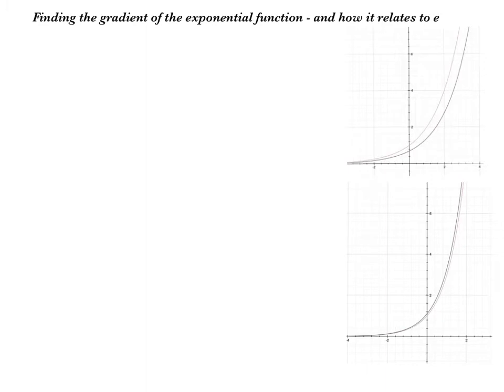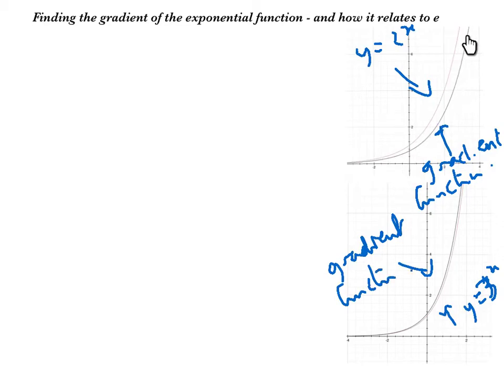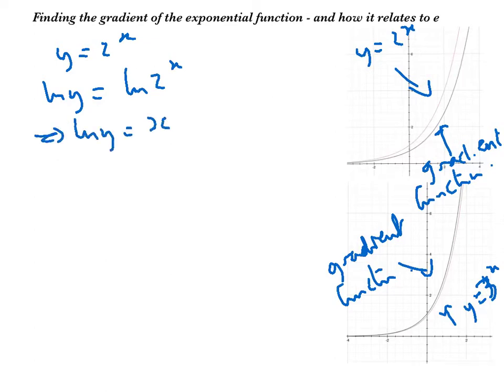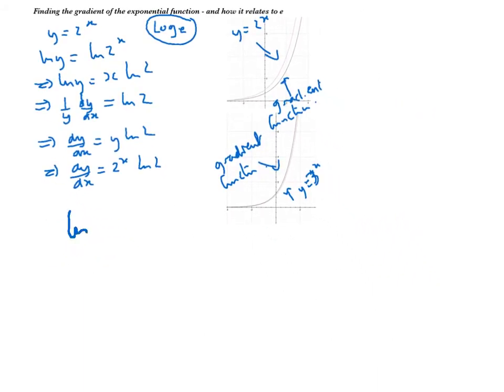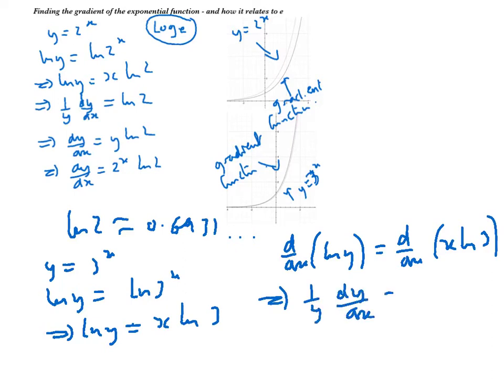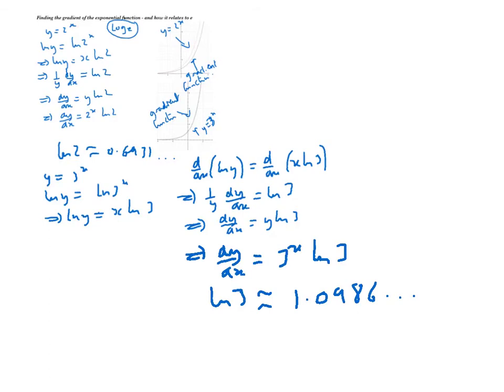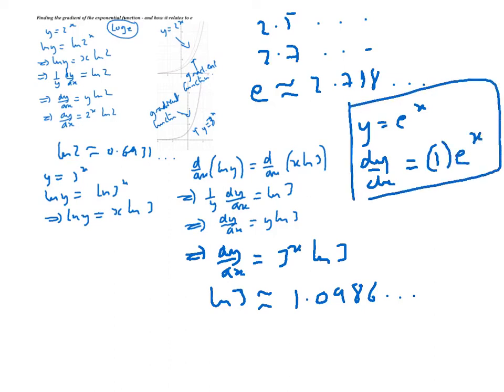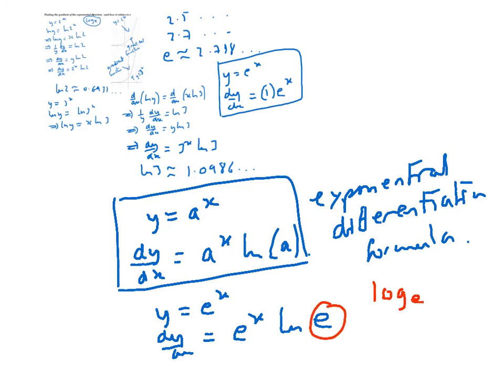Cosbicmaths: Implicit differentiation 2